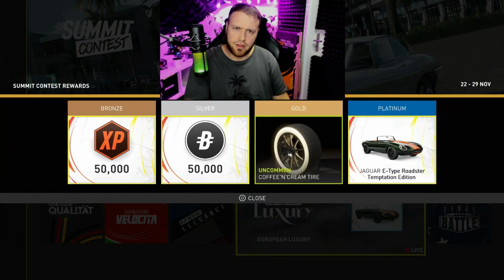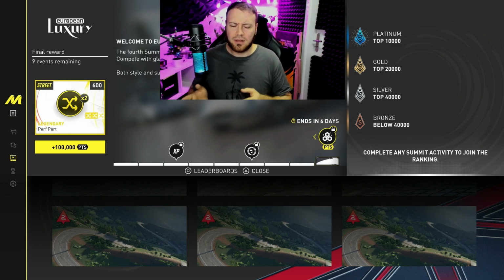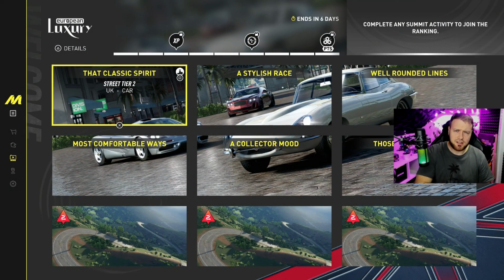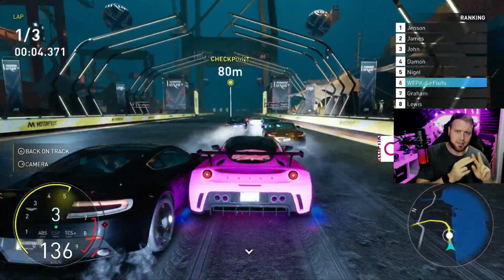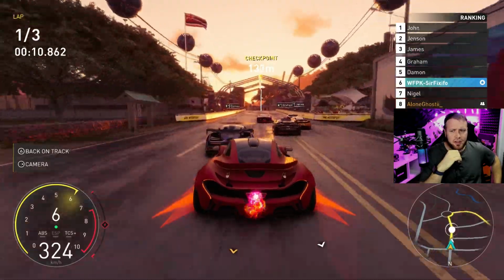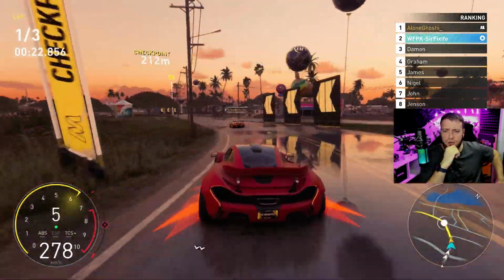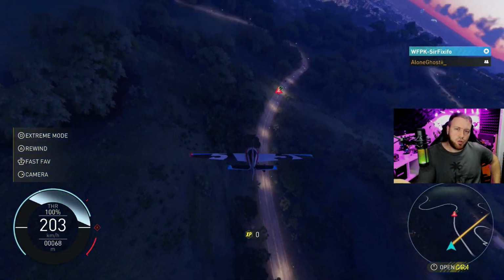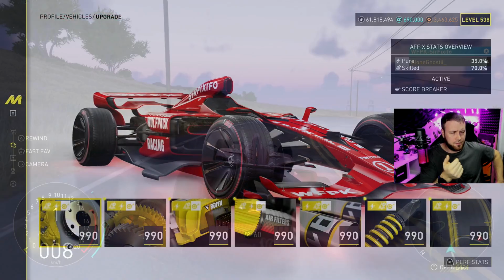ENGLISH: Motorfest -- European Luxury Summit! - 1.315.838 Points Platinum Guide!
I show you the European Luxury Summit including the Pro-Settings, you may need for it!

0:00 : Intro
1:23 : That Classic Spirit
2:45 : A Stylish Race
4:31 : Well Rounded Lines
8:22 : Most Comfortable Ways
10:11 : A Collector Mood
12:25 : Those Neat Curves
13:53 : Slalom 1
14:43 : Slalom 2
15:33 : Slalom 3
16:13 : placement

You'll find all my The Crew Motorfest Videos in that Playlist!!

SUPPORT